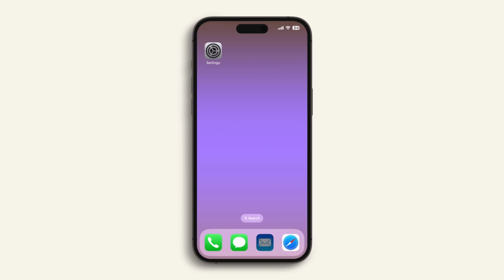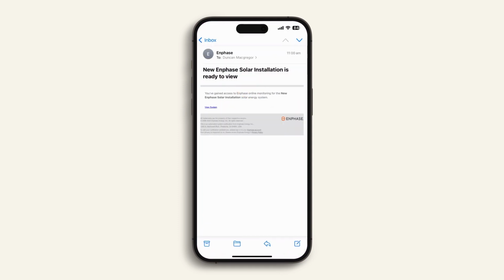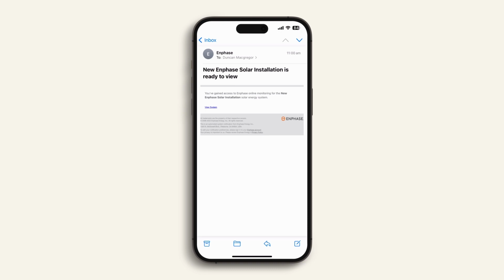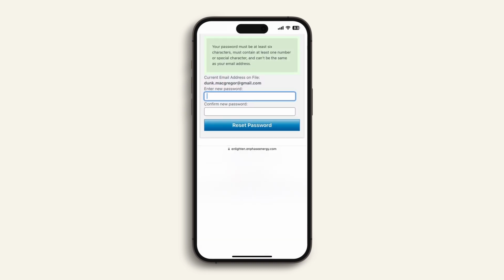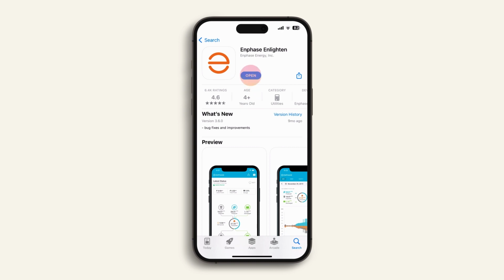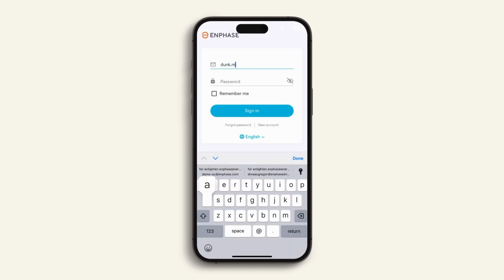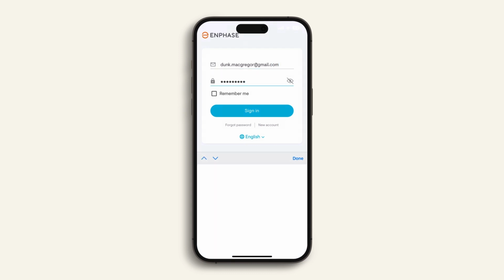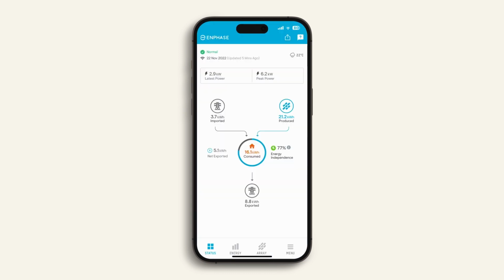Energy 101: Setting up the Enphase App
A guided tutorial on how to set up your account on the Enphase App.